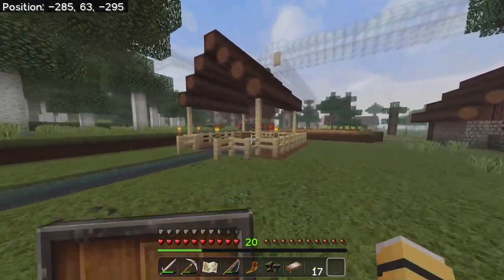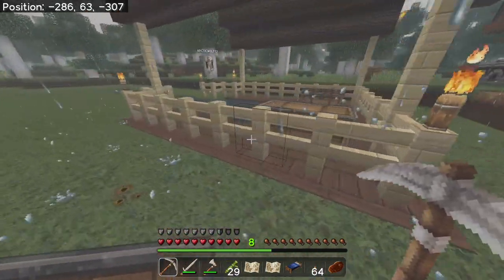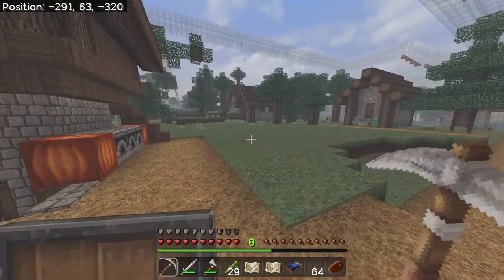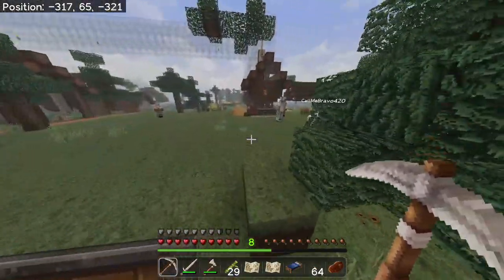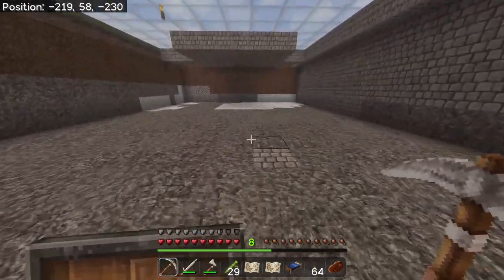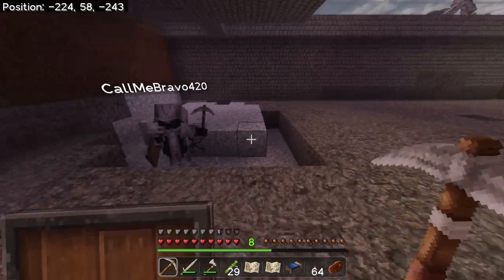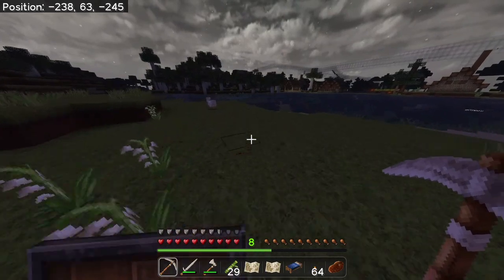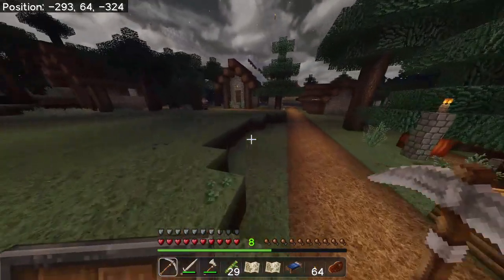Boat house/armory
Bravo built a boat house and the start of an armory